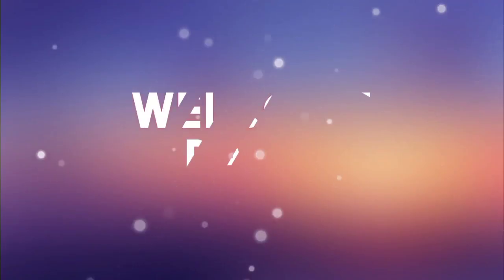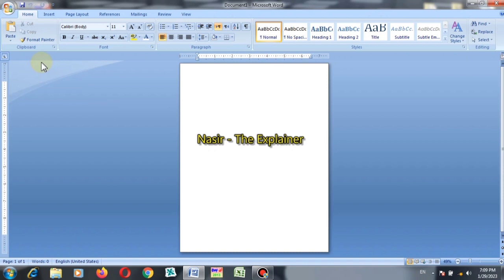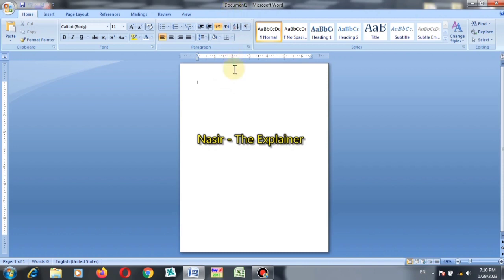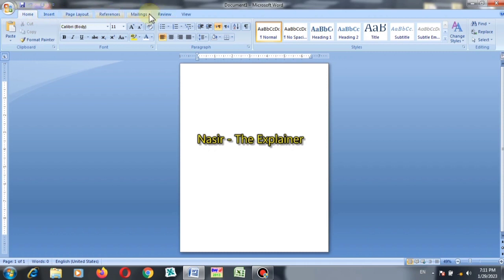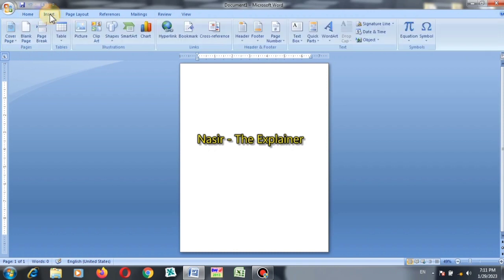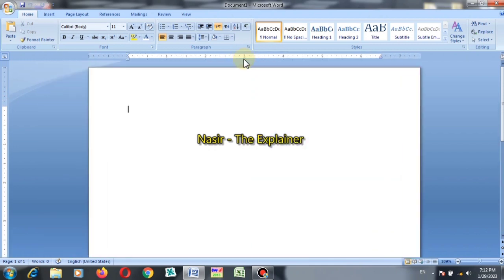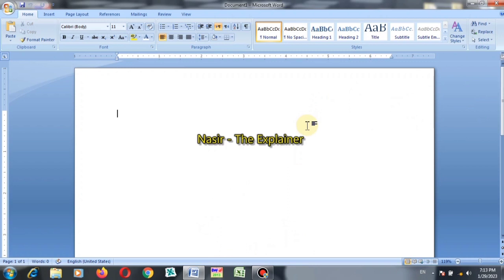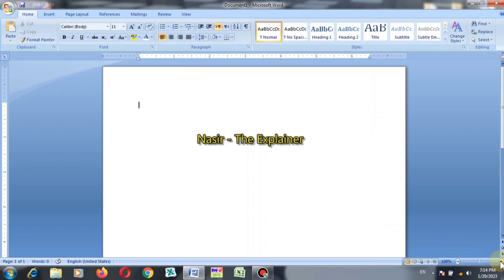Microsoft Word step by step tutorial for the beginners | Lecture 1 first screen is explained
In this video we learn Microsoft World Tutorial.

Microsoft world tutorial,ms-world for beginners,Microsoft world for beginners,Ms-world 2023,Ms-world 2022,Microsoft world full tutorial,image's,format,Moved freely,